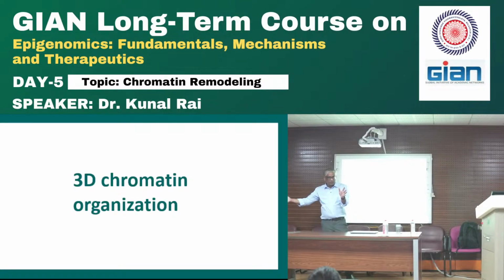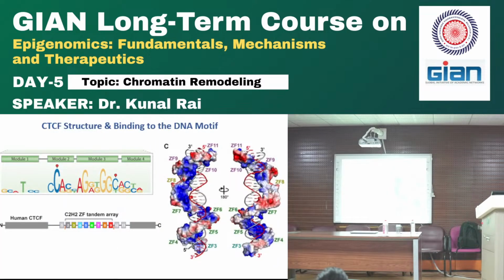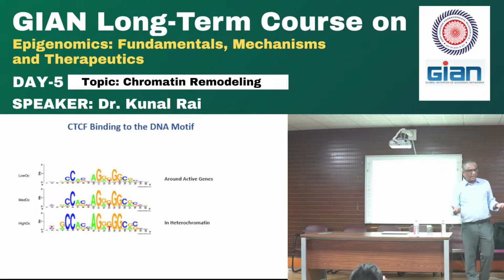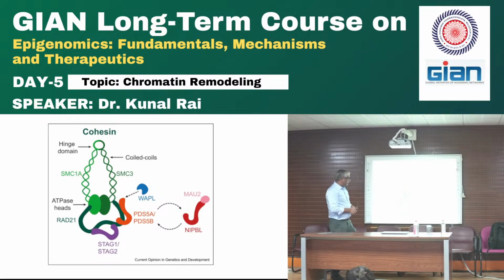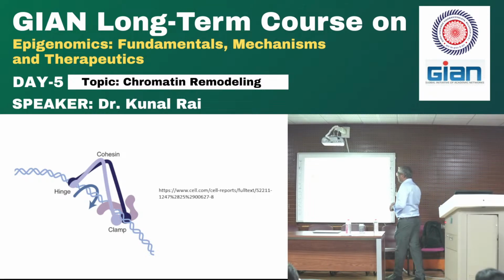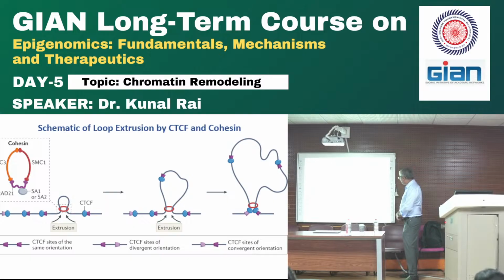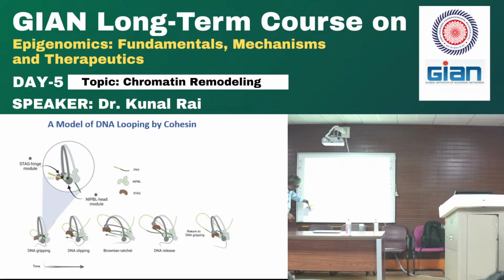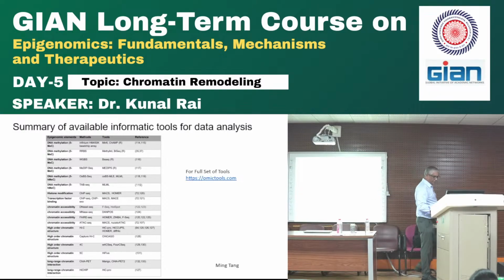GIAN Day 5 Topic: Chromatin Remodeling